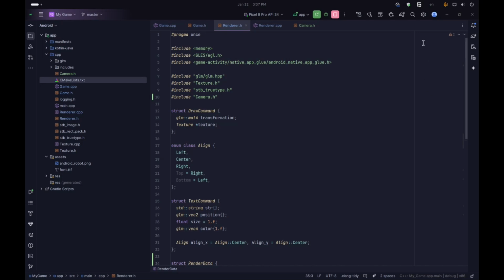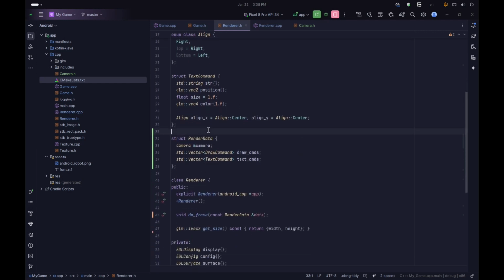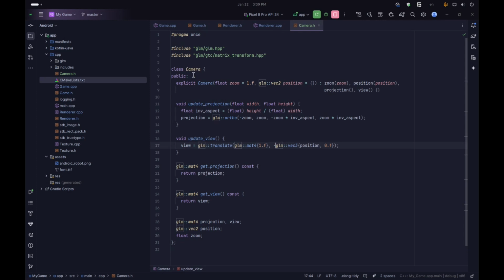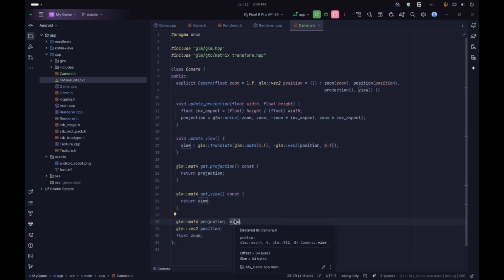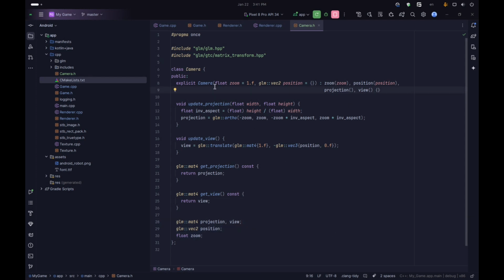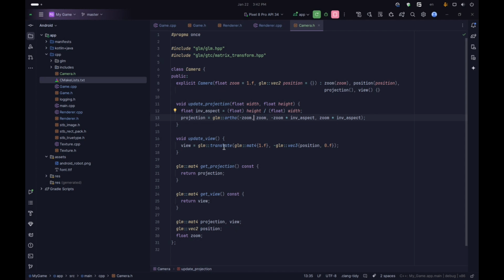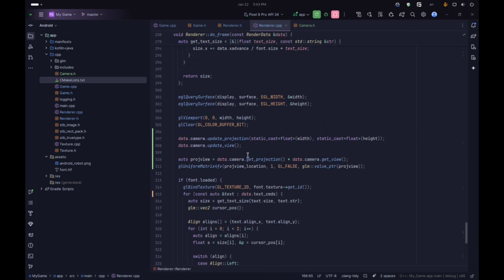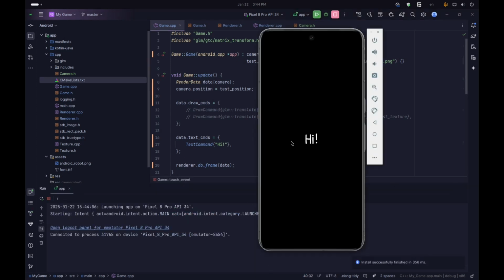Better Camera System | Android Gamedev #12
In this video, we take a big step toward improving our game engine by implementing a robust and organized camera system! 🎥 Whether you're making a simple 2D game or aiming for something more advanced, an efficient camera system is crucial for controlling what the player sees.
What You'll Learn:

    How to create a structured Camera class for better game organization.
    Techniques to handle camera movement, panning, and zooming with ease.
    How to integrate the camera into the rendering pipeline for seamless results.
    Tips for keeping your code clean and scalable as the game grows.

This tutorial is perfect for beginners looking to strengthen their OpenGL ES fundamentals while learning how to manage the game view effectively. By the end, you'll have a professional camera system ready for any project! 🚀